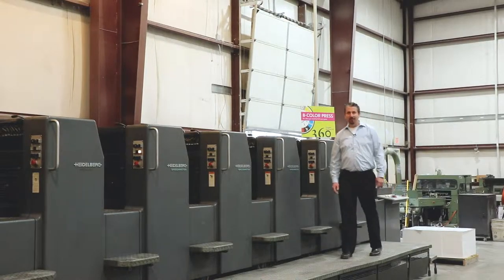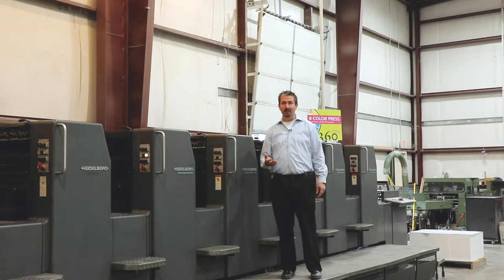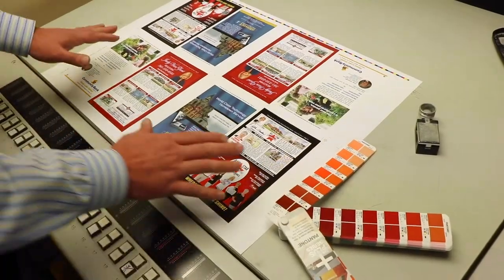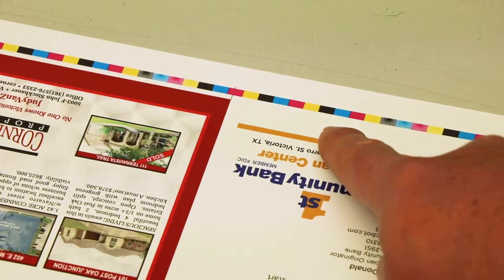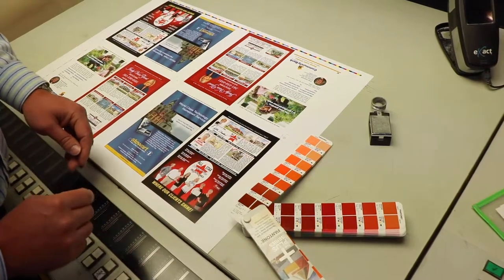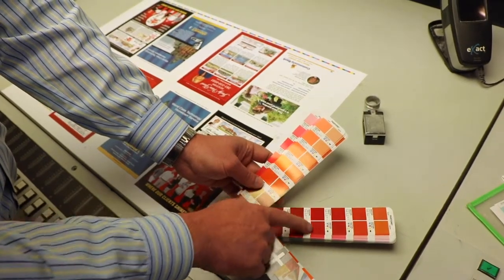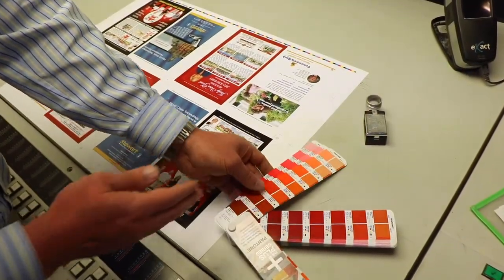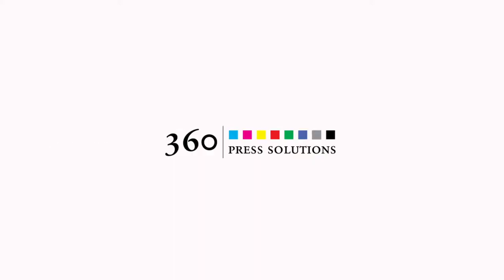What is CMYK? / 60 Seconds of Print Knowledge, Episode 1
Got questions about printing? We've got answers?

What does CMYK mean? How do you ensure that your brand colors look right when printed? Why might you ever need to use extra colors when you're printing a piece? Check out our short video with 360 owner Jason Tuggle to learn more!